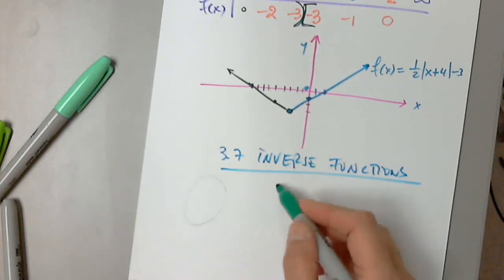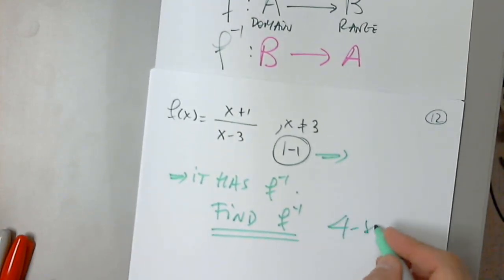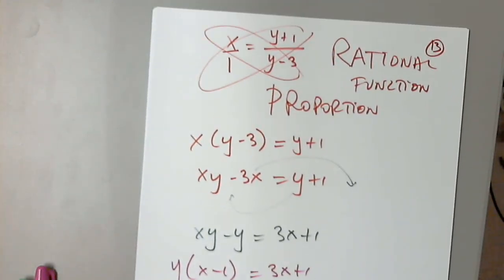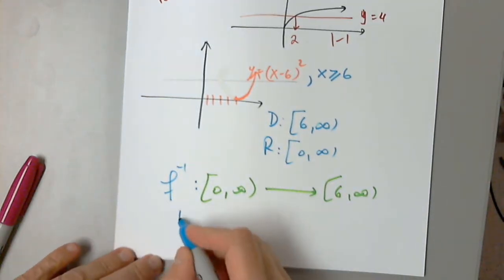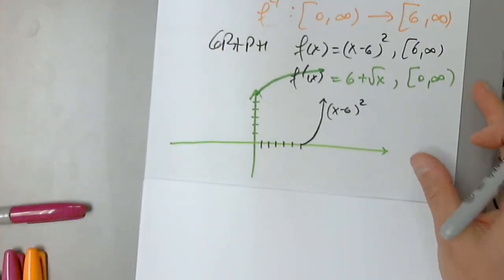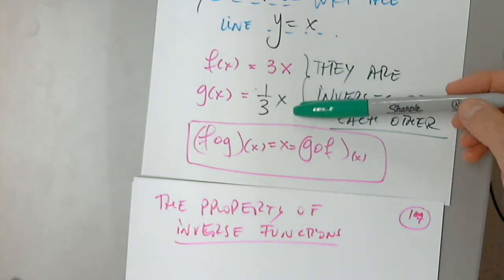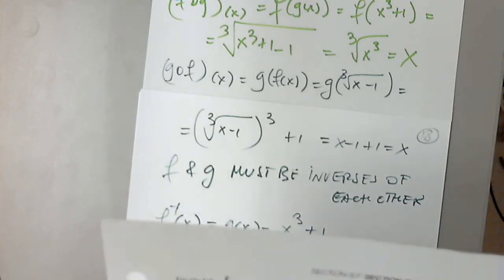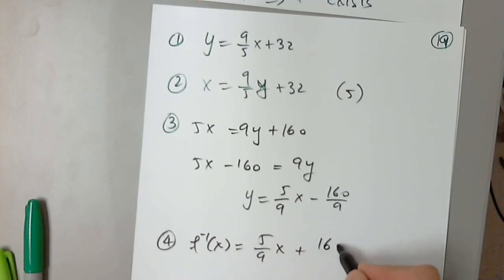MAT 151 SECTIONS 3.5 - 3.7 PART 2 SEPTEMBER 24